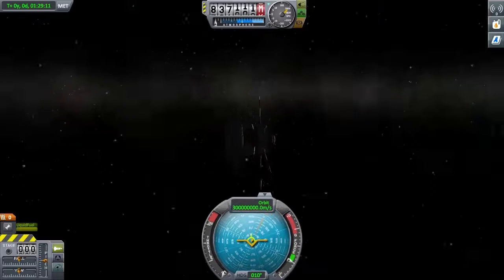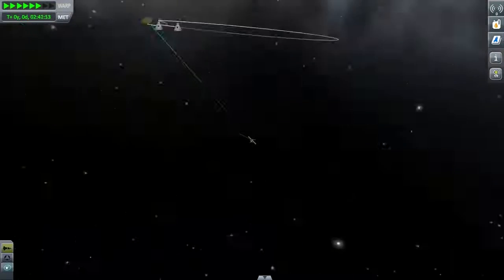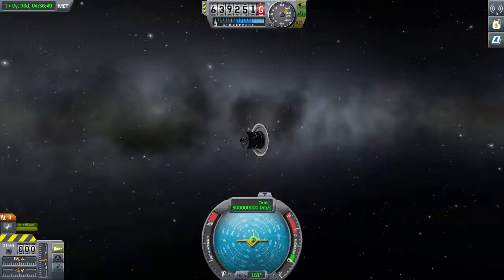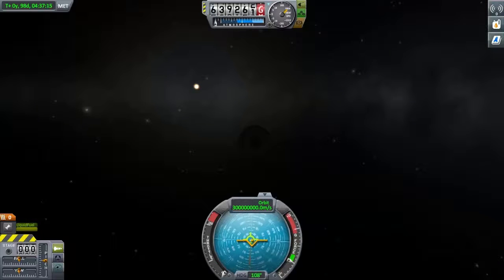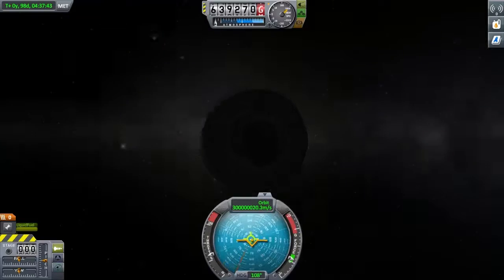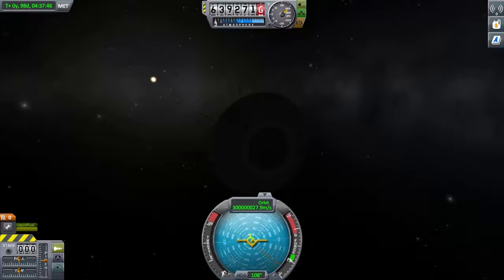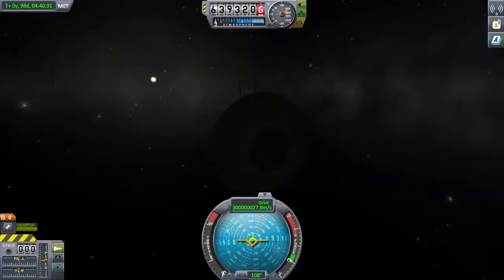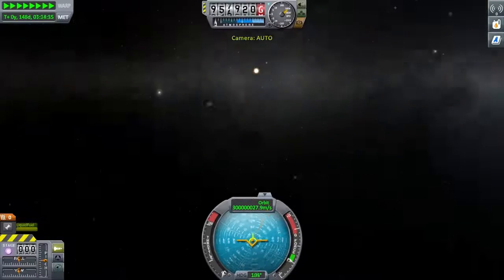Traveling at light speed in KSP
I was just seeing if I could get to the speed of light in a stable fashion without breaking things, I ramble a bit, I don't articulate, the usual.